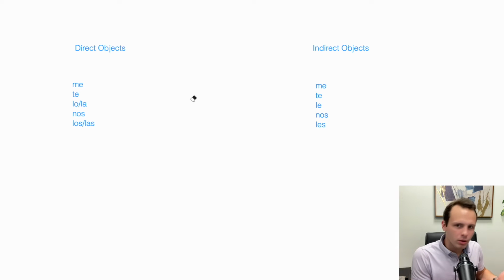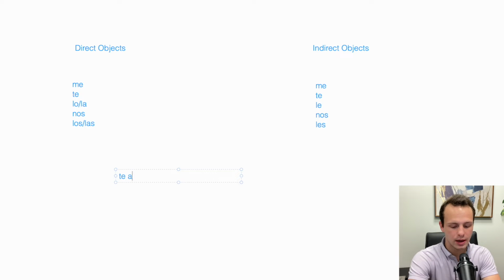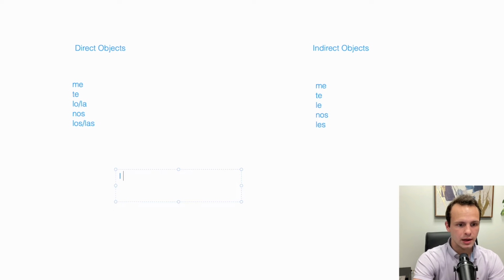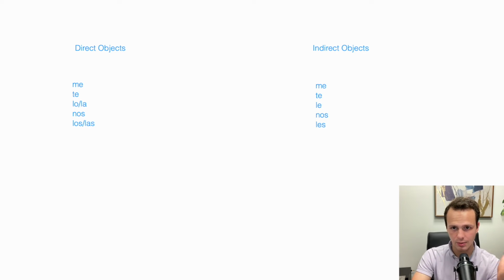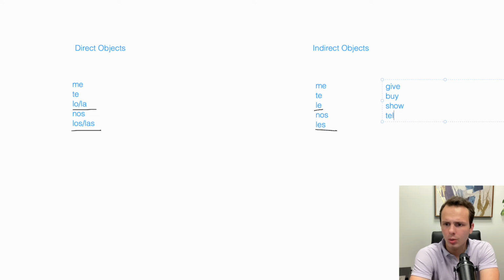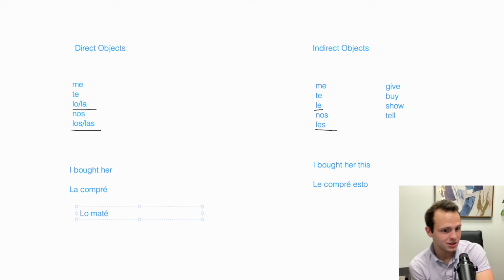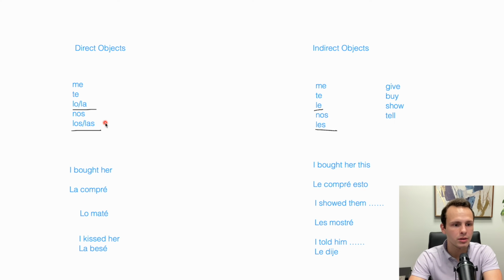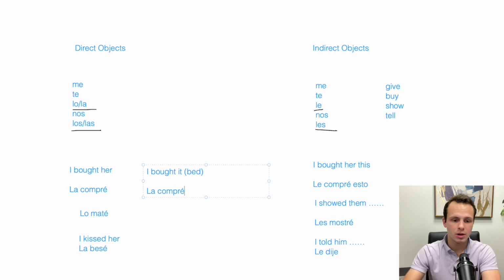The ONLY video you'll need to understand direct and indirect objects in Spanish!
In today's video, we look at direct vs. indirect objects in Spanish, or when to use le/les and lo/la/los/las in Spanish!

Check out my FREE masterclass to learn how you can become fluent in Spanish in just a matter of months!

Spanish is fun! And my goal is to be the best language tutor and teach you Spanish so you can learn as fast as possible. Whether you have an A2 Spanish, B1 Spanish, or any other Spanish level, I am going to show you how easy Spanish can be!I'll show you common mistakes Spanish learners make through language immersion videos, Spanish listening practice, a how to Spanish podcast, and more!You could need Spanish for traveling, medical Spanish, maybe you have an occupation in Spanish. Either way, you'll notice your Spanish improve, wether you are just starting out, or have an advanced Spanish level.